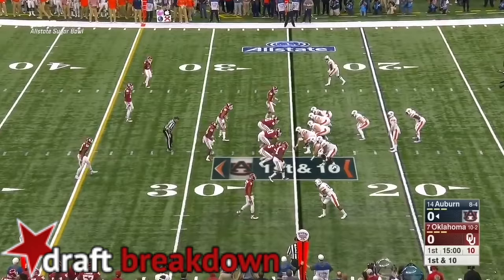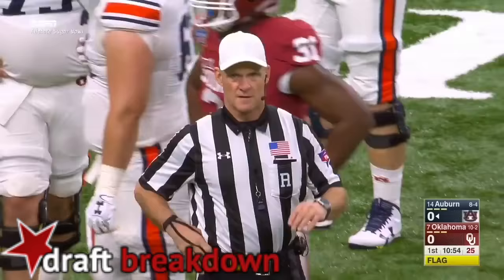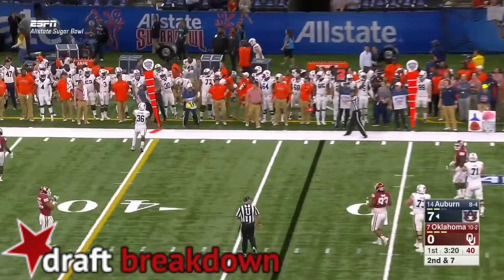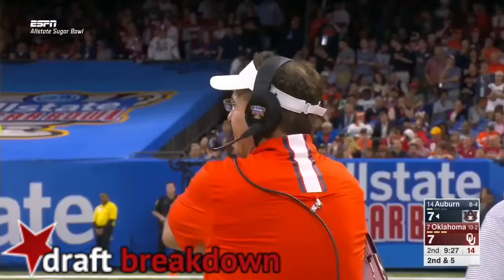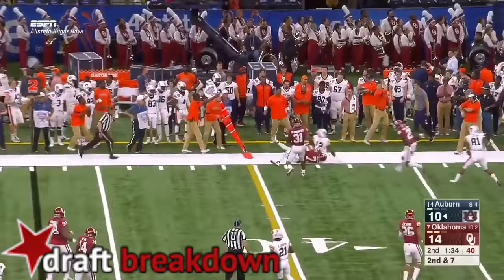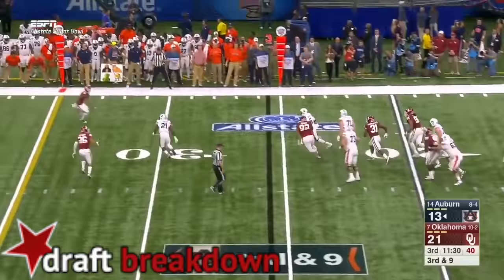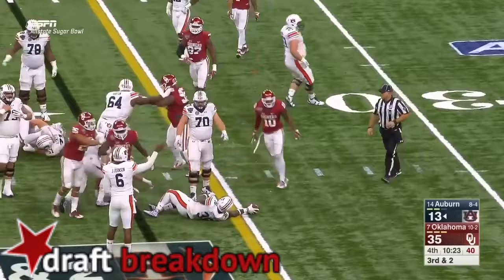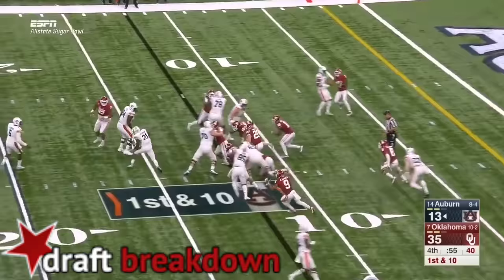Auburn OL vs Oklahoma (2016)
Auburn OL (LG Alex Kozan and RT Robert Leff) vs Oklahoma (2016) for draftbreakdown.com